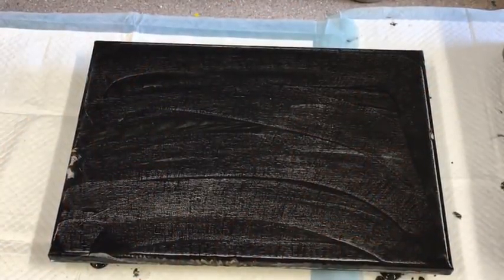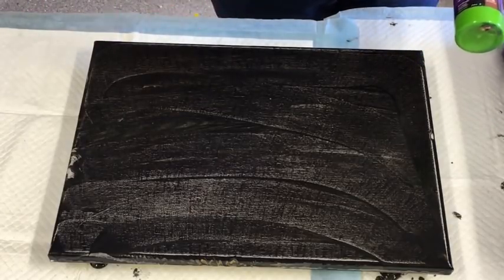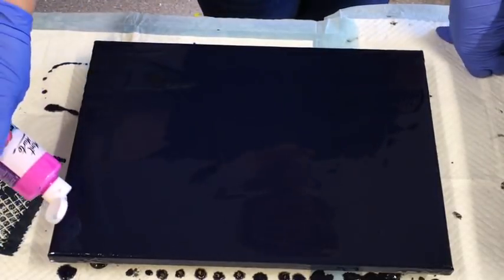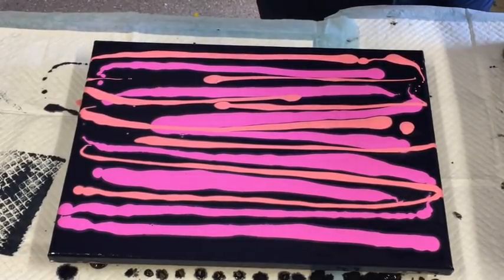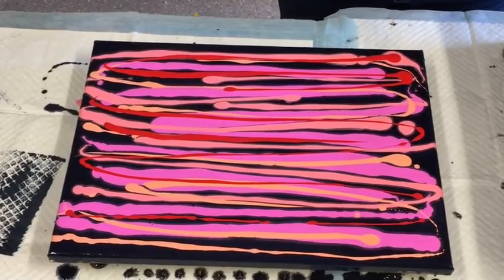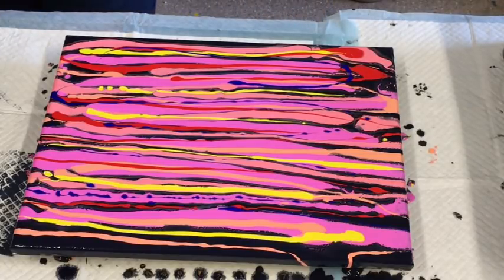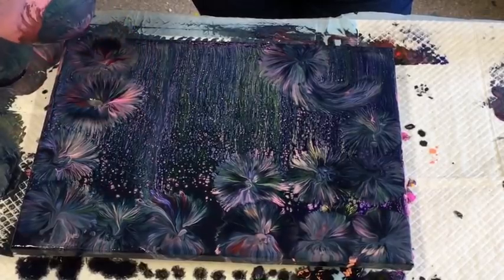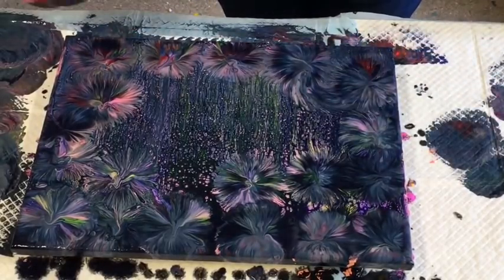Amazing 😉 secret Night Garden paradise/created with mont marte pouring paints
notifications bell 🔔🔔

Today I used the mont marte pouring paints and or as discussed in my video, store below links